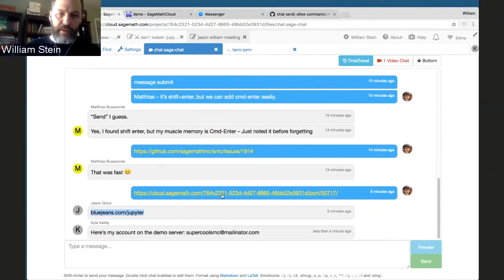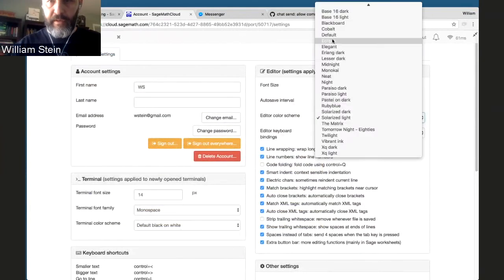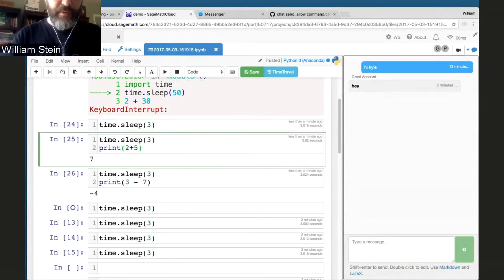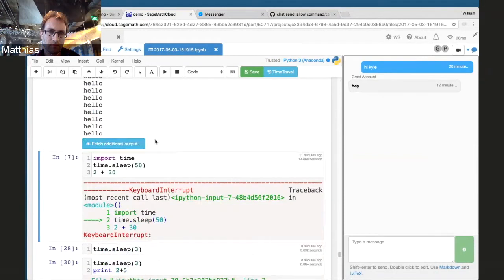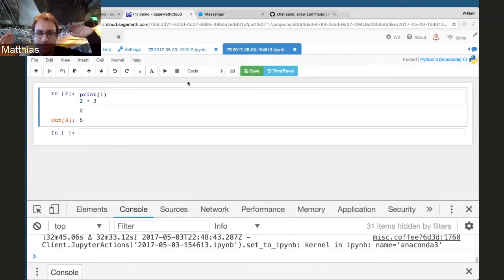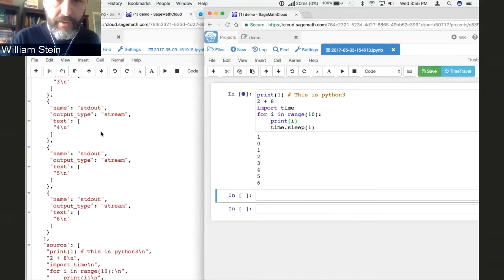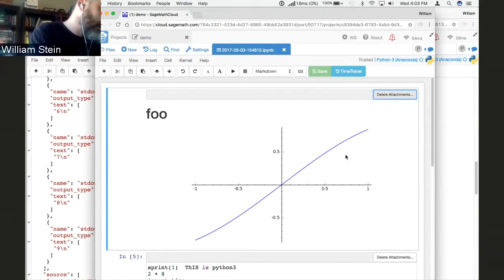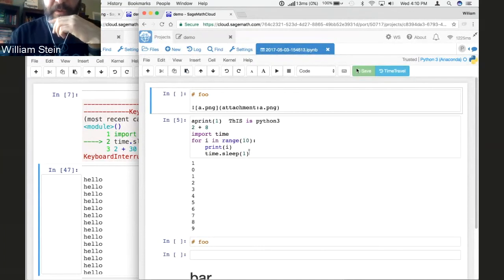Jupyter in SageMathCloud, May 3, 2017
Jupyter/IPython developers meeting with SageMathCloud.